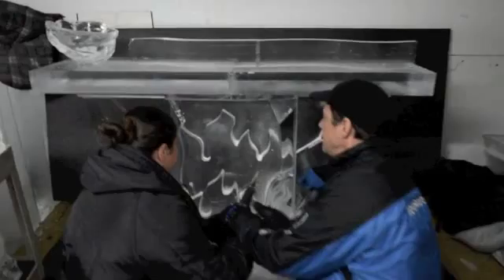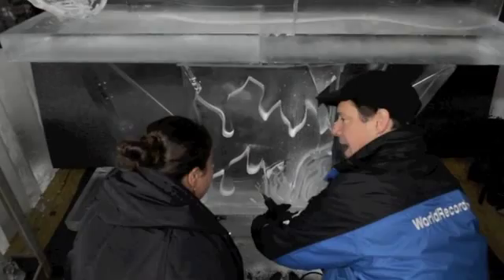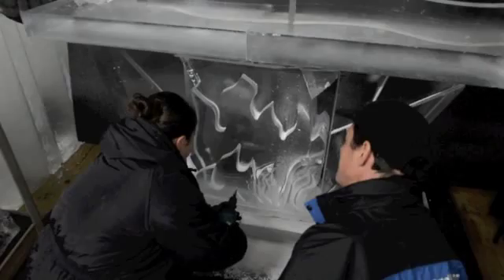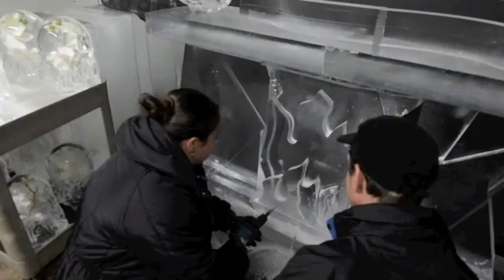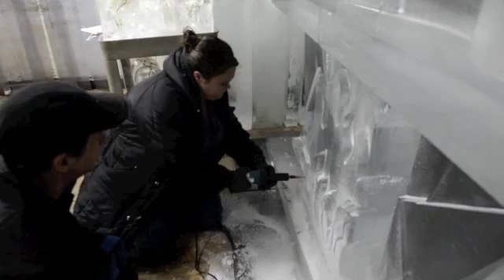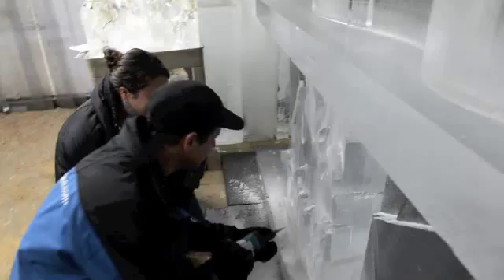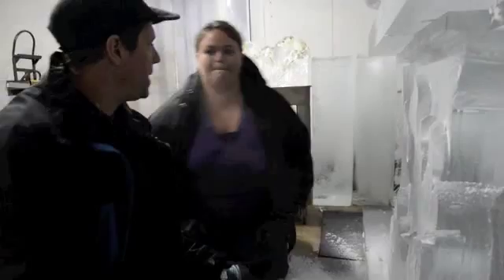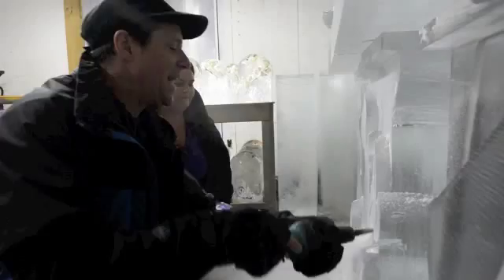H-T RAW VIDEO: Ice Pro in Parrish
Watch reporter Elizabeth Johnson try ice sculpting, where gloves and a coat are a must at this Florida business.